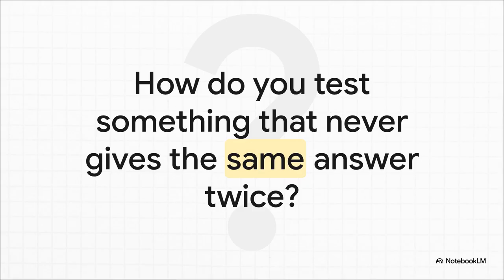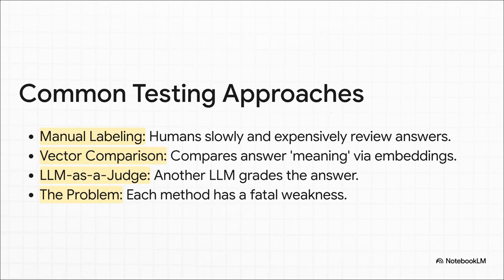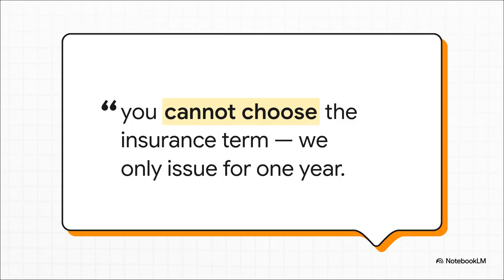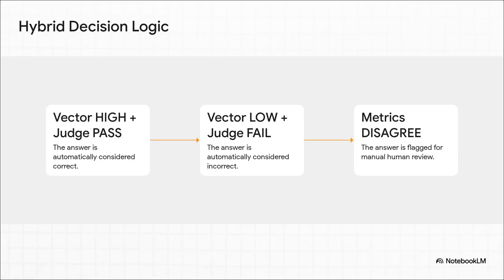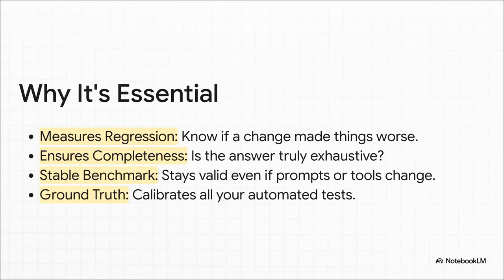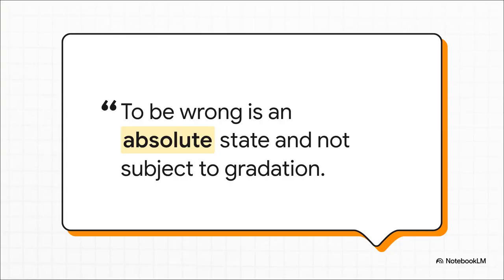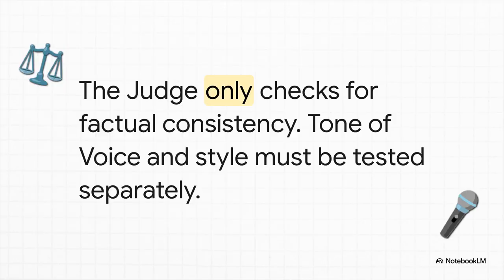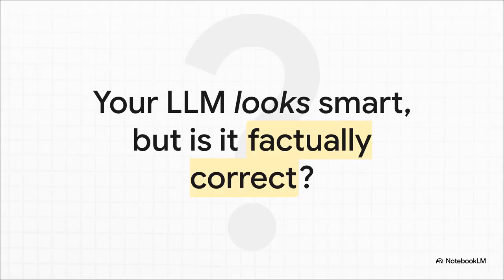Implementing LLM-as-a-Judge for Automated Testing Pipelines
A hybrid automated testing pipeline for LLM-based assistants to overcome the high costs of manual review and the inaccuracy of simple vector comparisons. The author proposes a system where LLM-as-a-Judge works alongside embedding-based similarity scores to evaluate model responses against a golden dataset of expert-verified examples. By using binary grading focused strictly on factual consistency rather than stylistic flair, developers can identify regressions more reliably during rapid prompt iterations. The text also provides strategic advice on constructing representative benchmarks, calculating human error margins, and writing effective prompts for the "judge" model. Ultimately, the source emphasizes that maintaining a fixed benchmark is the only way to ensure AI performance remains stable as system architectures evolve.